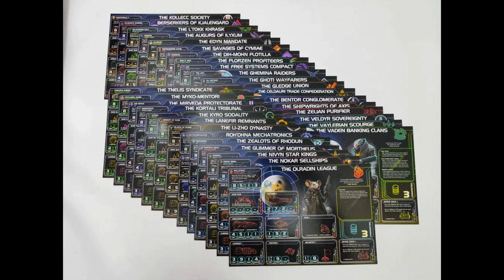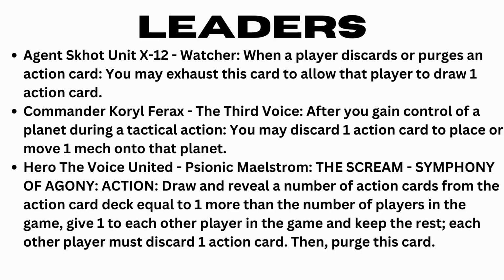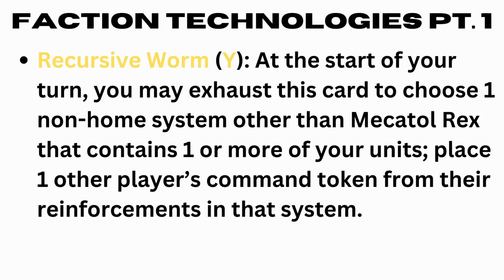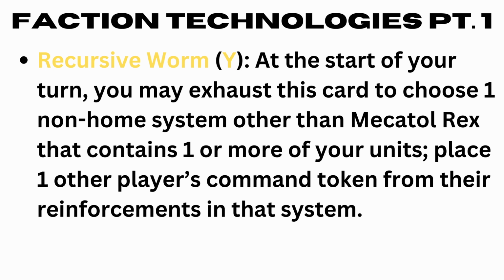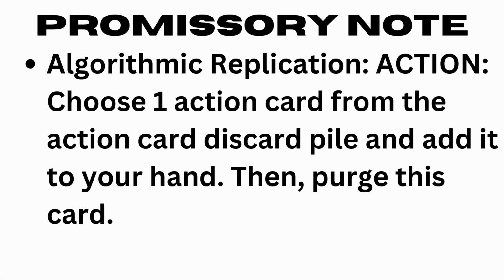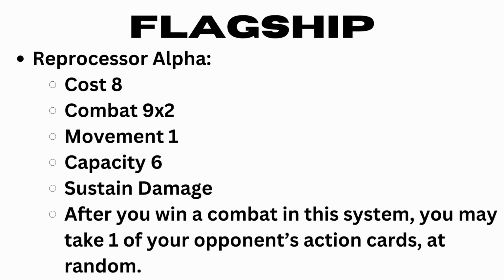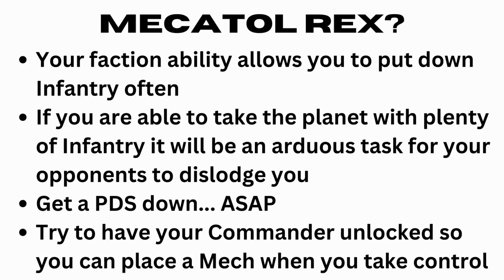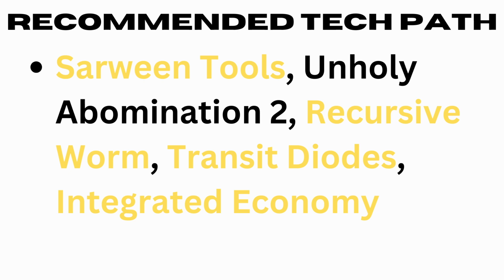Twilight Imperium 4 Guide: The Savages of Cymiae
The definitive guide to playing and winning with the Savages of Cymiae in Twilight Imperium 4th Edition.